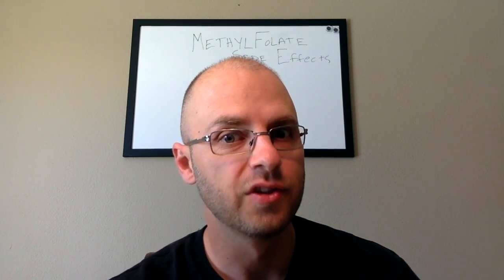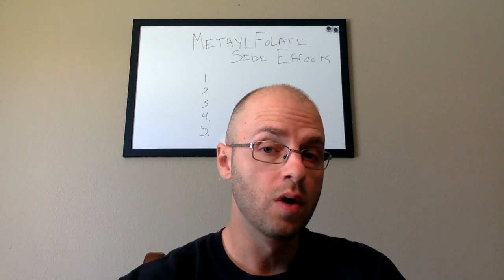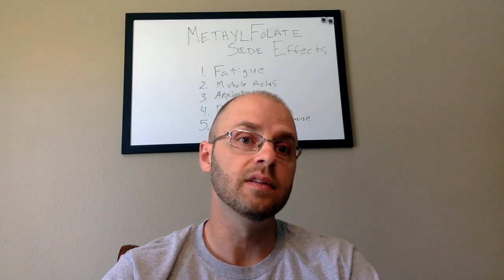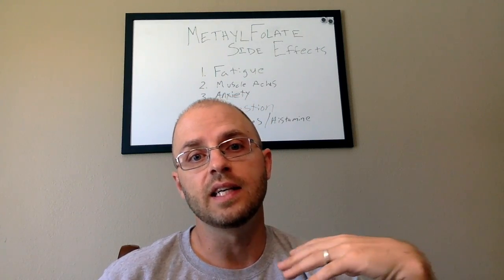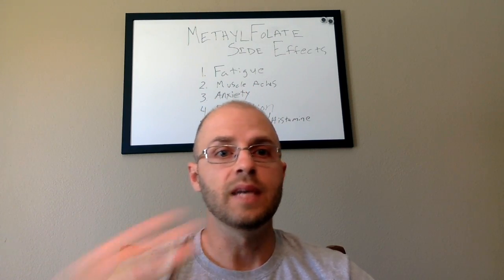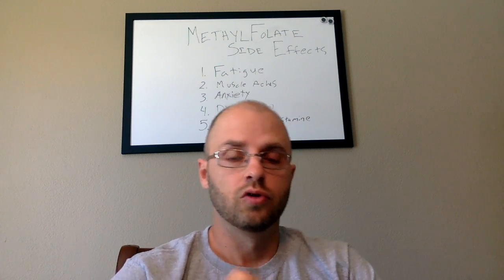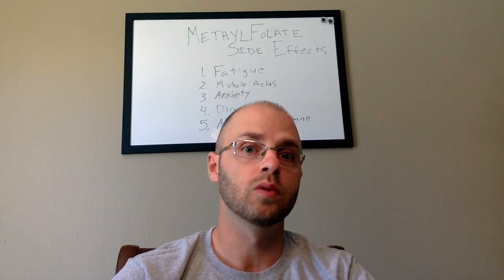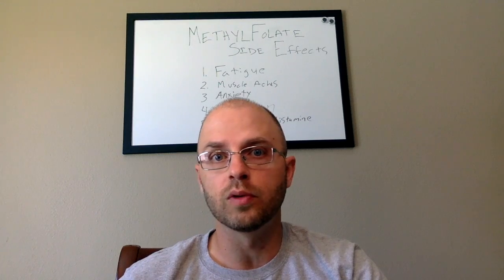Top 5 Methylfolate Side Effects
Methylfolate side effects can occur more common in some people than others. In this article and video we discuss these side effect, questions that come up when using methylfolate and give some reason why they might occur. If you have an mthfr gene mutation you may have personal experience with these or heard about them. Methylfolate can be a very potent supplement for those with mthfr gene mutation but some people don’t seem to tolerate it as well as others.
How do you know if you are having side effects from methylfoalte and what are the most common methylfolate side effects?

**MY COURSE ⭐️ : Get real-world troubleshooting and personal guidance to optimize your health through genetics with this comprehensive MTHFR course.

The most common methylfolate side effects I see, as a functional medicine doctor, from methylfoalte can be broadly categorized as "over-methylation". Over-methylation put simply is the biochemical process that occurs from taking too much methylfolate or other methyl donors.  Methylfolate is at the center of the methylation process and when optimized allows for all the positive effects of methylfolate.
However, too much mehylfolate will actually shut the methylation process off and lead to fatigue, muscle or joint aches, depression, etc.  The same same symptoms that methylfolate supplementation typically helps with, can trigger those symptoms when given in too high a dose. This problem is very common in people taking deplin a very potent methylfoalte supplement. In fact, most people with mthfr gene mutations don’t need this much methylfolate.  Some do but that would be an exception not the rule.
So we can place 3 common methylfoalte side effects into the overmethylation category and they are: Fatigue Joint and muscle aches Anxiety
Remember joint aches and fatigue can also be common symptoms of not enough methylfolate but when given too much the system flips leading to worsening of your symptoms. Most of the time this occurs when people  are taking the methylfolate over a period of time.  At first they feel better for a period of time and then all the sudden feel like it is not working or start having these symptoms. Anxiety can and does occur from over methylation too but some people can only tolerate small amounts of methylfoalte right from the beginning. In these cases you may not technically be in an over methylated state. This has to do more with their unique genetics and possible other things specific to their lifestyle and epigenetics. Another common methylfolate side effect is digestive system pain or discomfort when taking methylfolate.
Upon taking methylfolate or other b vitamins some people start to have abdominal pain or discomfort, headaches, rashes, or other symptoms.  In these cases you may wrongly assume these symptoms are from the b vitamins themselves. While this could be the cause, a bigger consideration is to make sure you don't have a problem in your digestive tract. Small intestinal bacterial overgrowth, fungal overgrowth and other pathogenic bacteria can and do consume b vitamins and can trigger these and other symptoms. While digestive problems are one big cause for methylfolate side effects or poor response to MTHFR gene mutation treatment, there are many other health issues that can do this too. That is why we should emphasize and focus on bringing the entire person back into balance don't just focus on MTHFR alone. One methylfoalte side effect that many people often don’t consider is in response to histamine and allergies.  When histamine is broken down in the body, the main enzyme that does this is called histamine n-methyltransferse or hnmt. When histamine is converted into methyl-histamine it becomes a more potent form of histamine before it is then deactivated and eliminated from the body. If the follow up stages of histamine clearance are not working people often have increased allergies and histamine symptoms like skin rashes, or increased allergies.
00:00 Introduction
01:21 Overmethylation
03:45 Anxiety
04:45 Digestive
06:55 Histamine